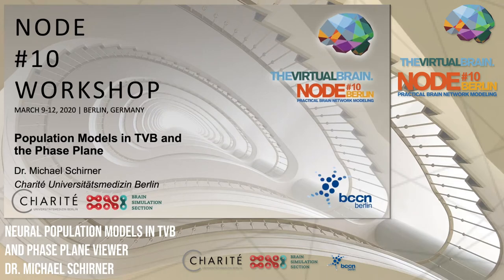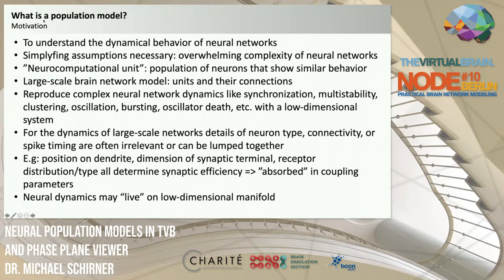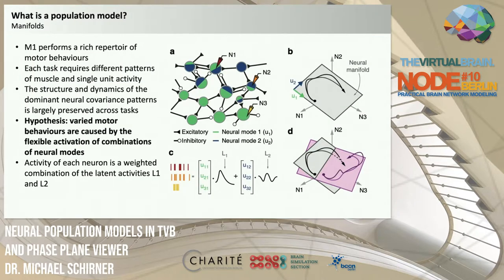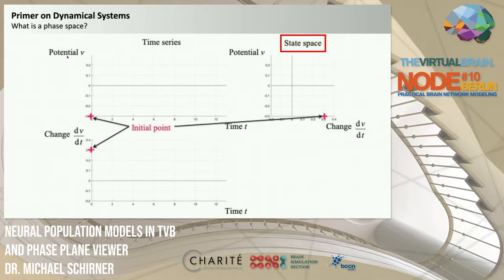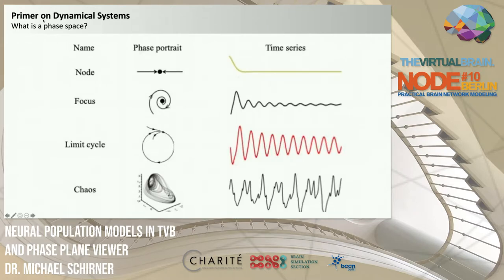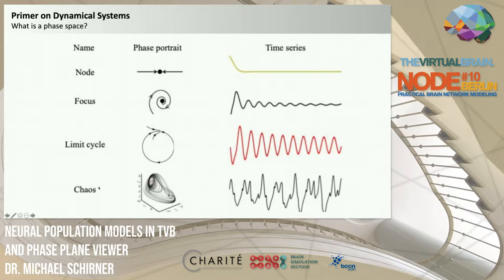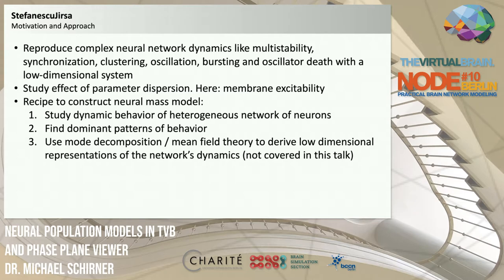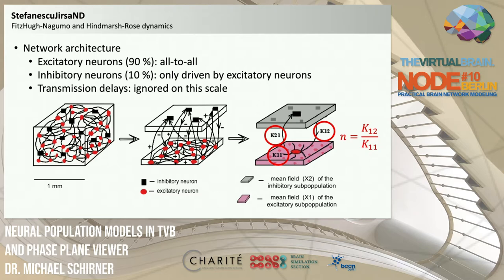TVB Node 10: Population Models in TVB and the Phase Plane by Dr. Michael Schirner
This presentation by Dr. Michael Schirner is part of the TVB Node 10 series, a 4 day workshop dedicated to learning about The Virtual Brain, brain imaging. brain simulation. personalised brain models, TVB use cases, etc. TVB is a full brain simulation platform.

For more information about The Virtual Brain, and to download the free open and source software :

TVB Node 10 was hosted by members the Brain Simulation Section